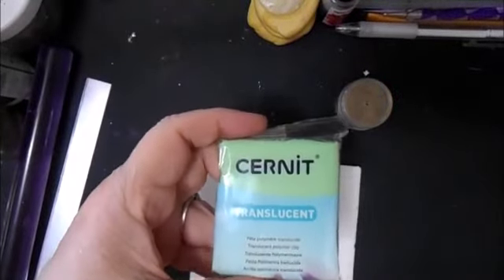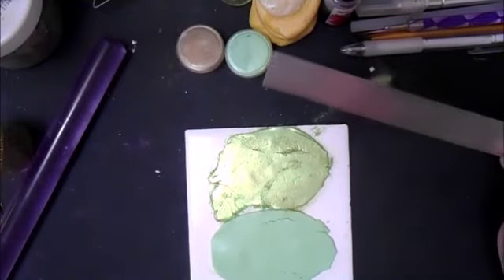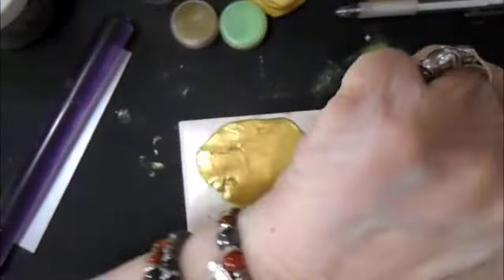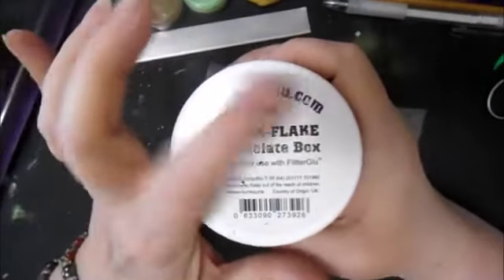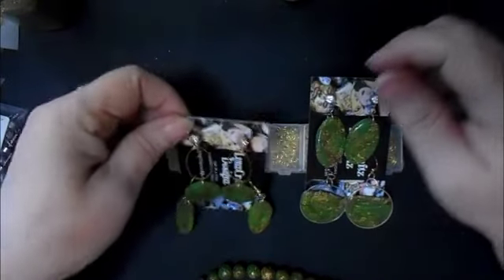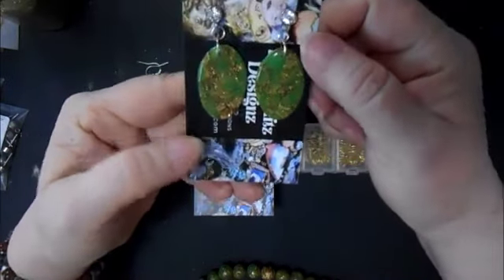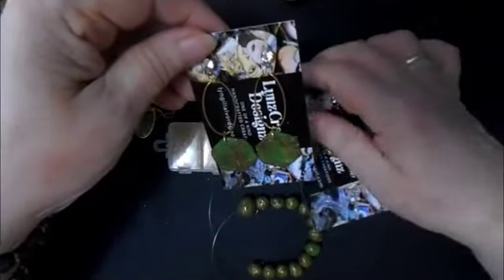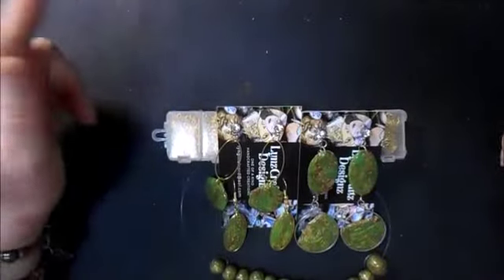ROUGH & READY! Polymer Clay Faux Rough Peridox Earrings & Beads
Faux Rough Peridox Earrings, these gorgeous Earrings didn't turn out exactly as planned but are still stunning.